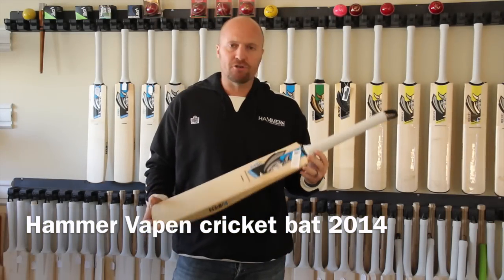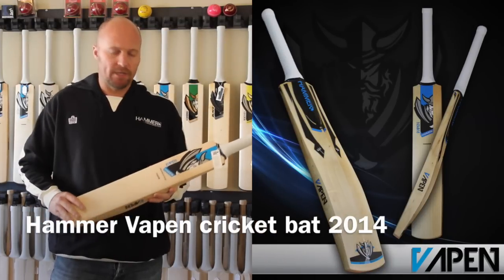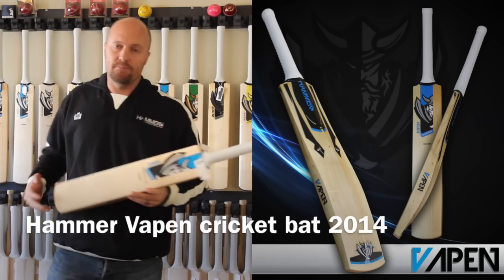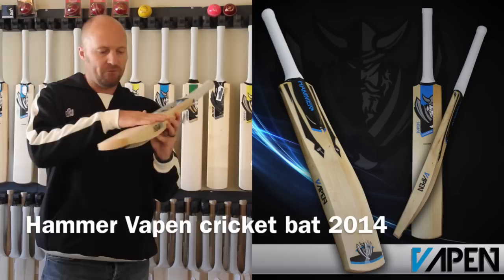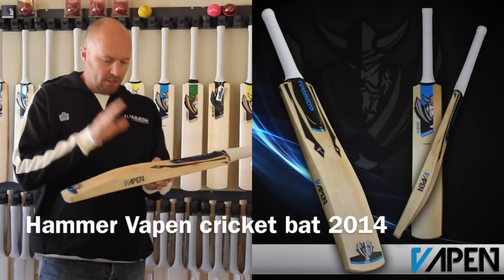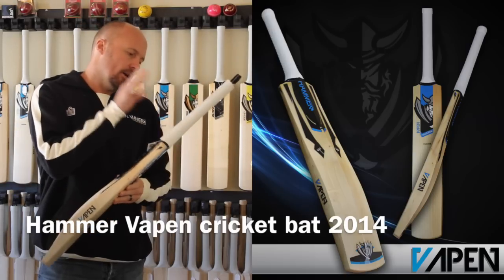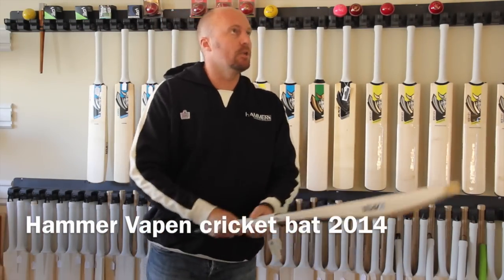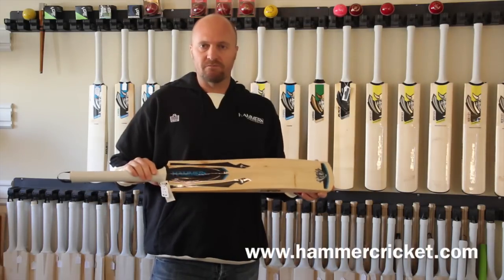Hammer Vapen cricket bat 2014